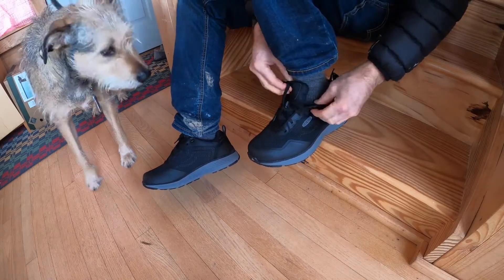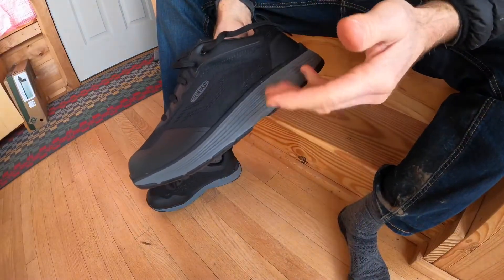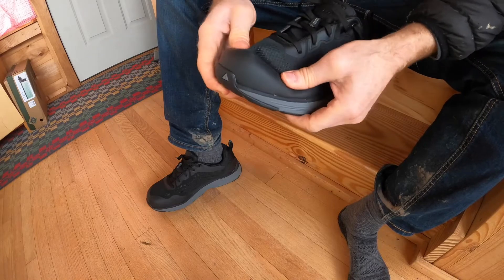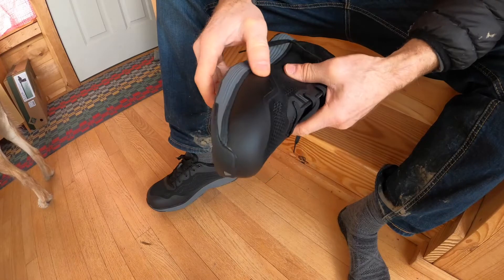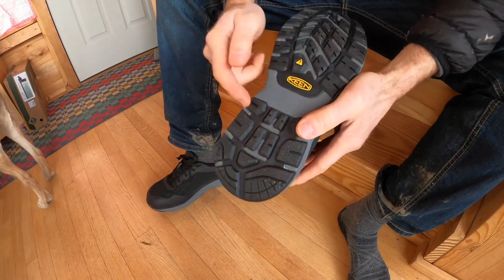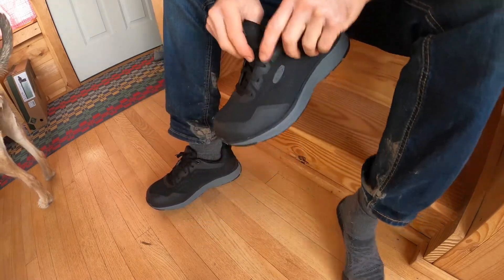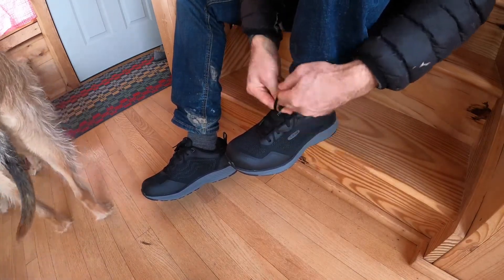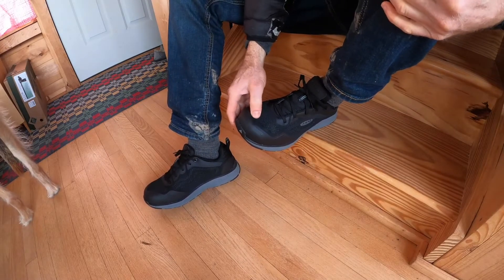KEEN Utility Men's Sparta 2 Low Soft Toe ESD Industrial Work Sneakers